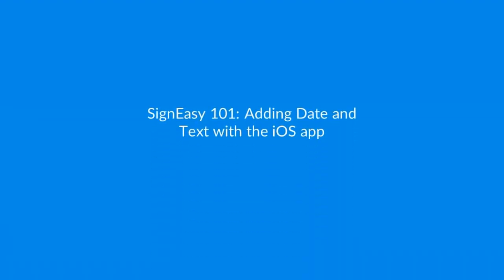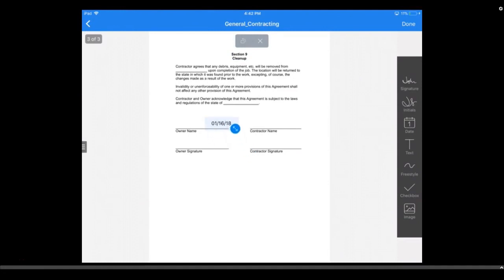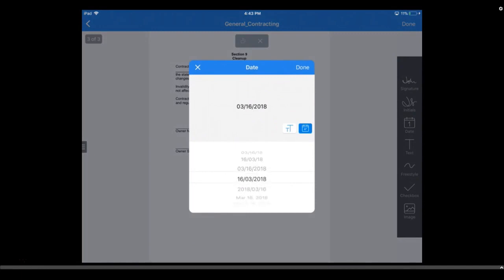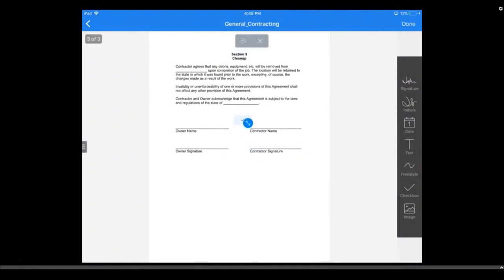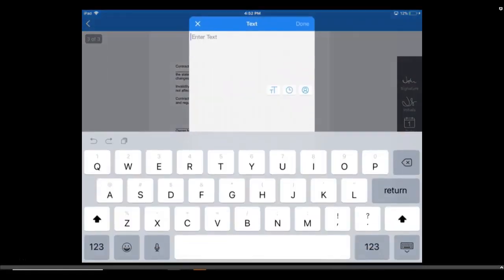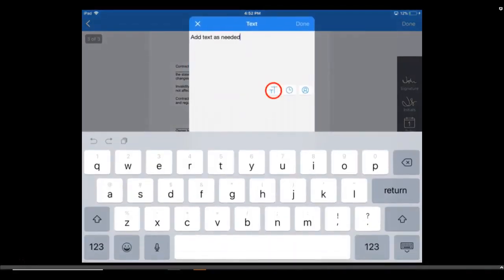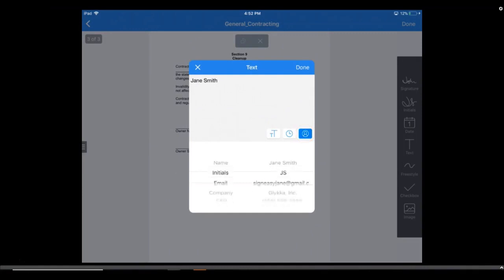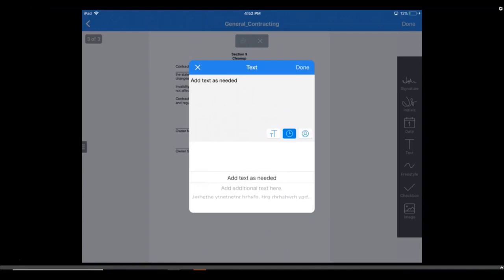Adding Annotations in the iOS app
An overview of the options for text, date, etc in the SignEasy iOS app